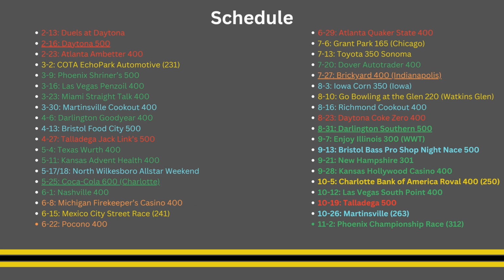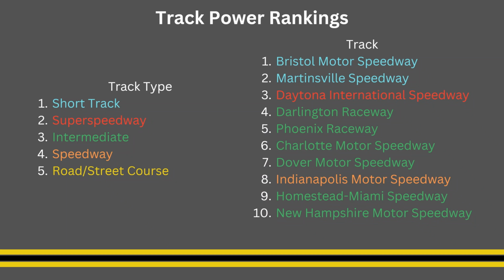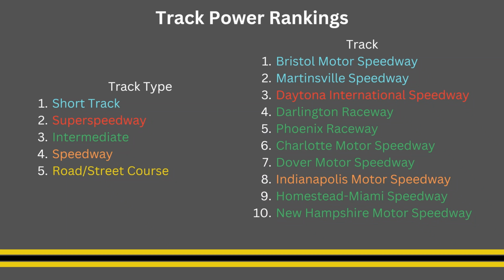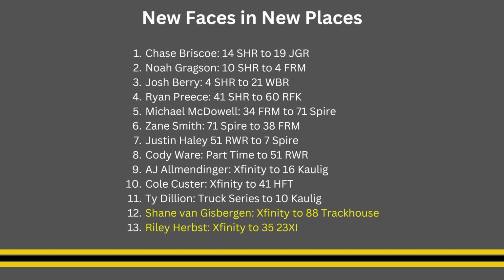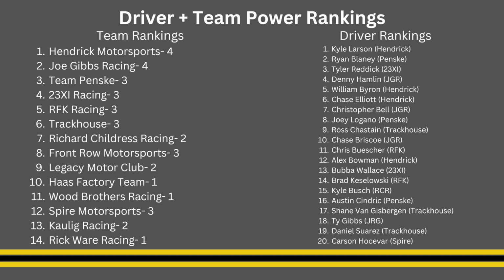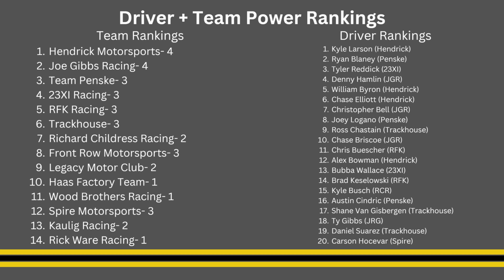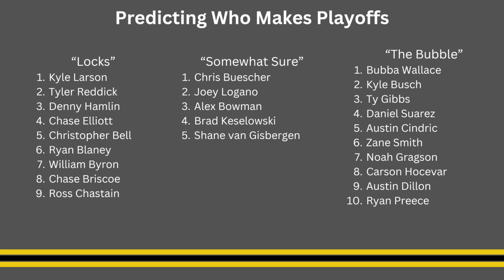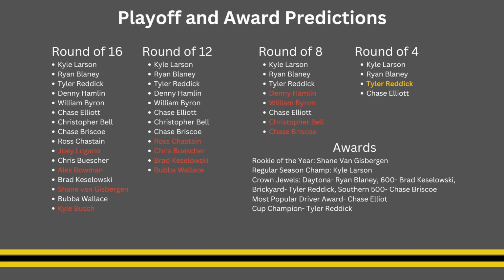2025 NASCAR Season Preview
The 2025 NASCAR season is here!!! This is the most in-depth look out there and I hope everyone enjoys the first episode dedicated strictly to NASCAR. I discuss the schedule, my favorite tracks, the offseason moves, rank drivers and teams and then end by discussing the playoffs and who wins what trophies. Let me know your predictions in the comments! Let me know if you want to see more NASCAR content.